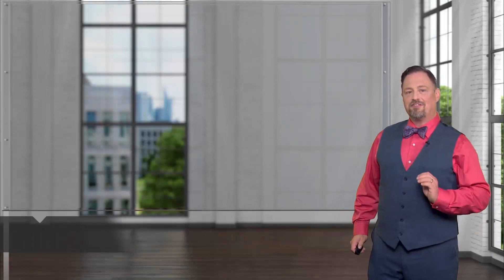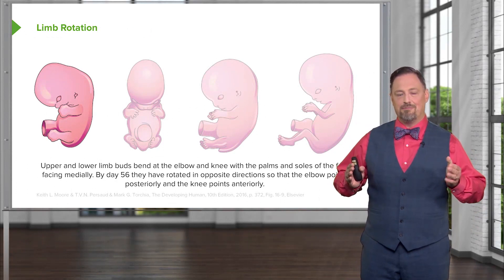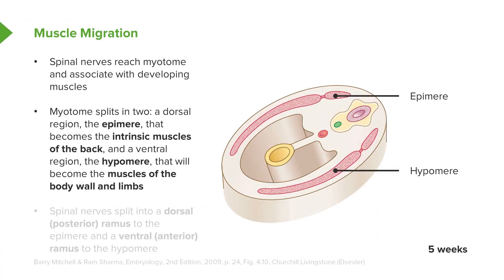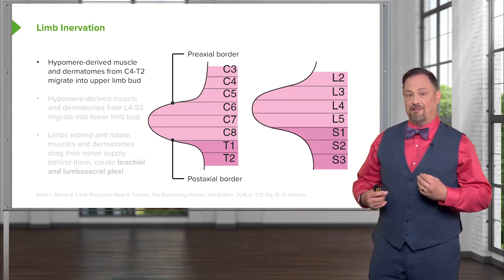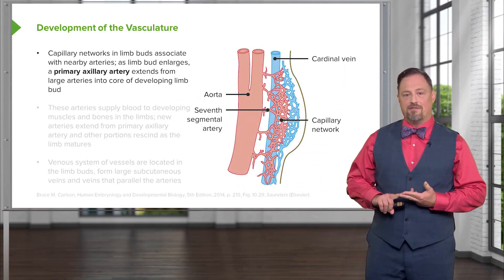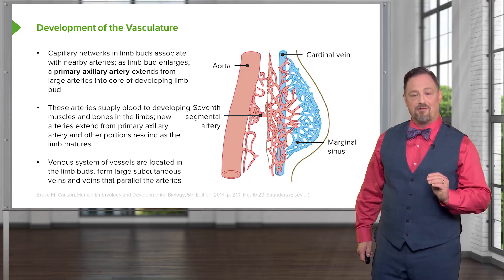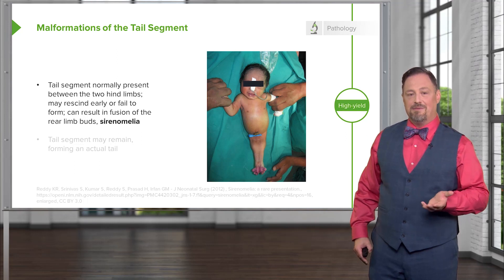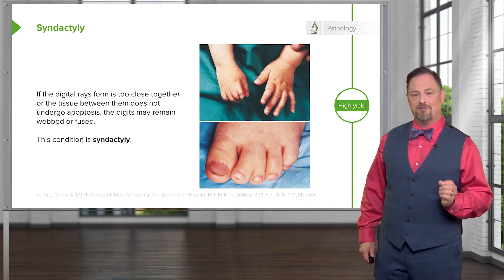Limb Development and Muscle Migration – Embryology | Lecturio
This video “Limb Development and Muscle Migration” is part of the Lecturio course “Embryology” ► WATCH the complete course

► LEARN ABOUT:
- Appearance of the limbs
- Limb rotation
- Muscle migration
- Limb Innervation
- Development of the vasculature
- Muscle agenesis
- Malformations of the tail segment
- Syndactyly

► LECTURIO is your single-point resource for medical school:
Study for your classes, USMLE Step 1, USMLE Step 2, MCAT or MBBS with video lectures by world-class professors, recall & USMLE-style questions and textbook articles. Create your free account now

► READ TEXTBOOK ARTICLES related to this video:
Malformations During Embryonic and Fetal Development